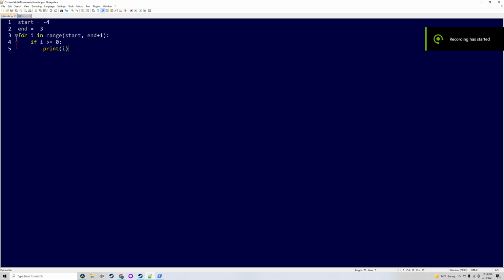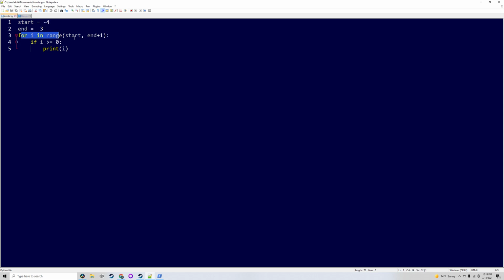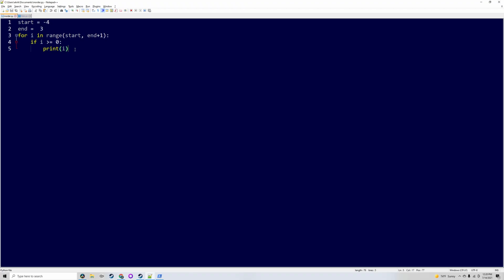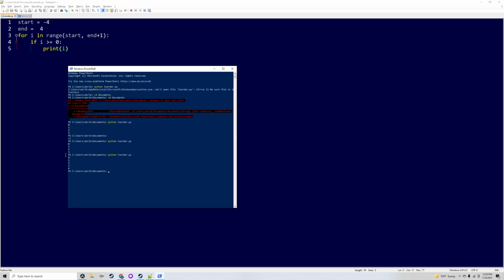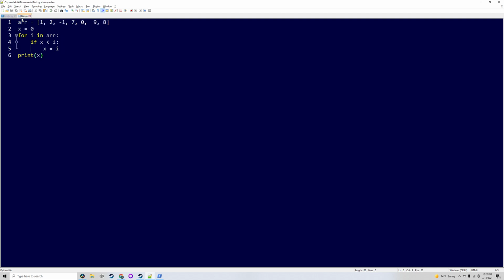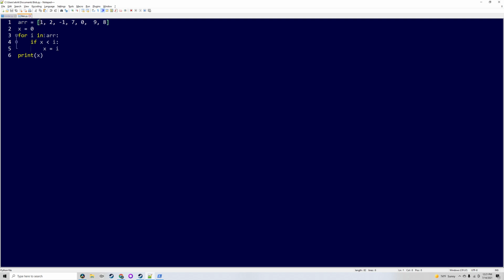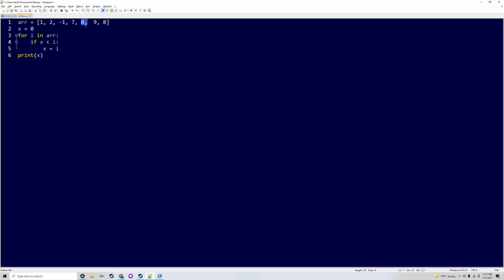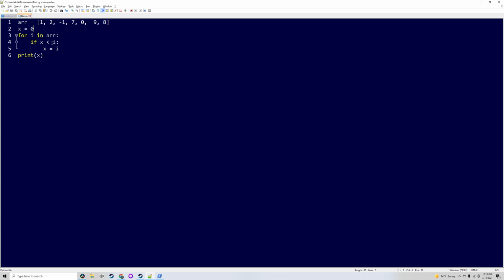Simple python forloop exercise for kids